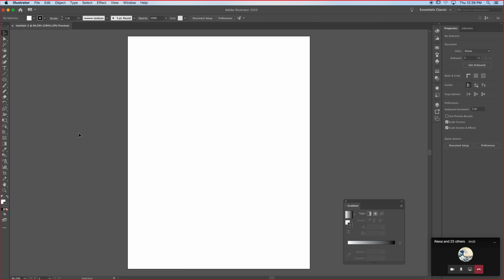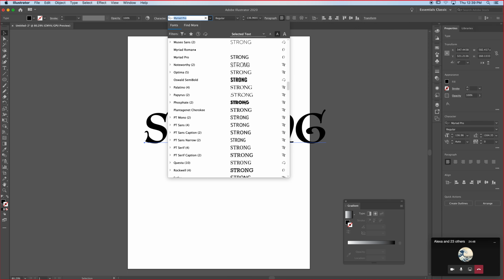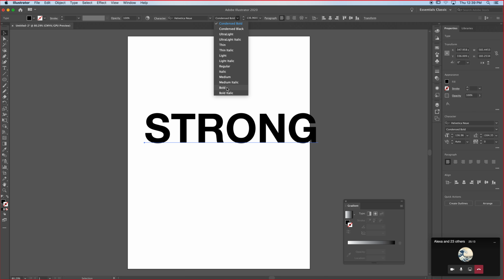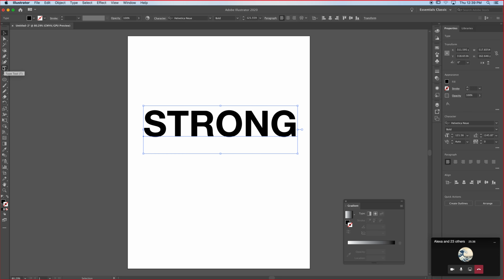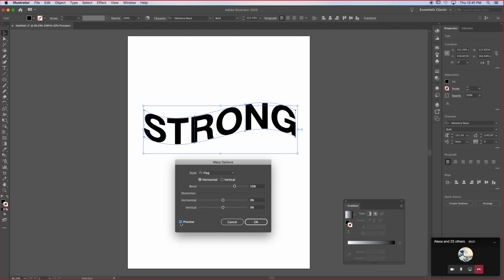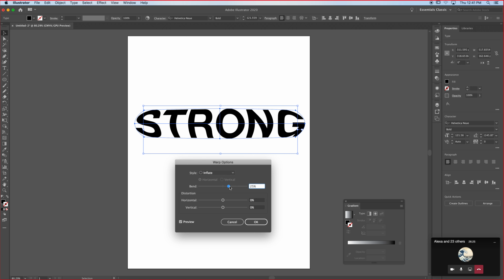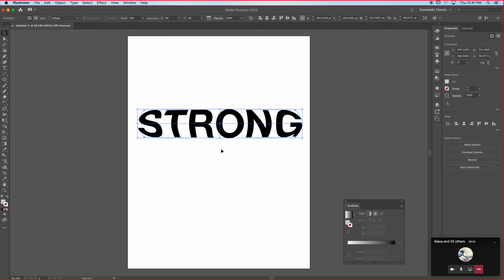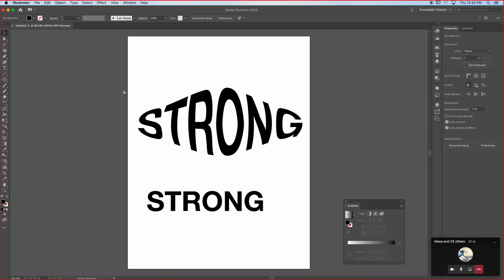Letters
Gradient Mesh, Envelope Distort, Make with Top Object